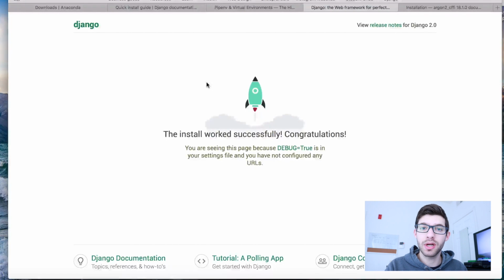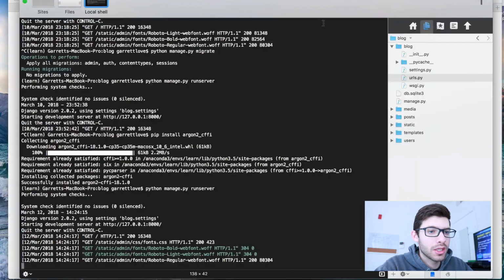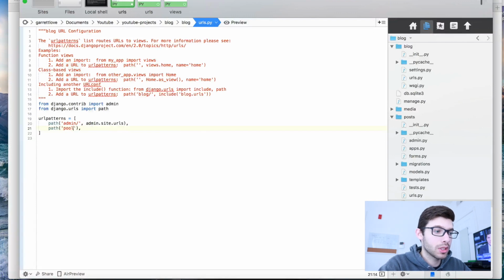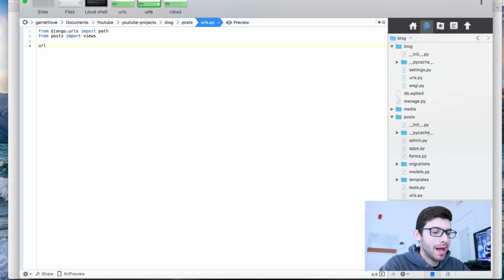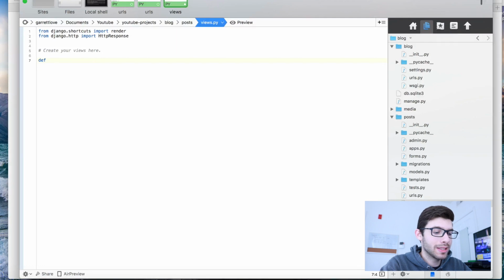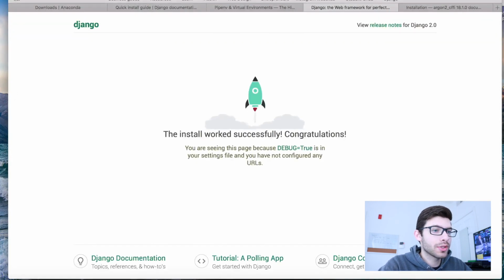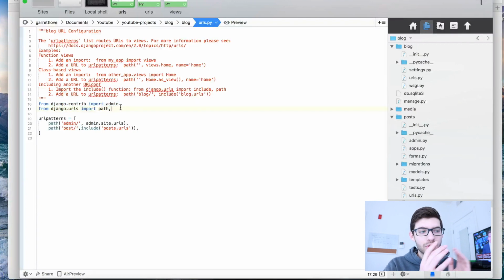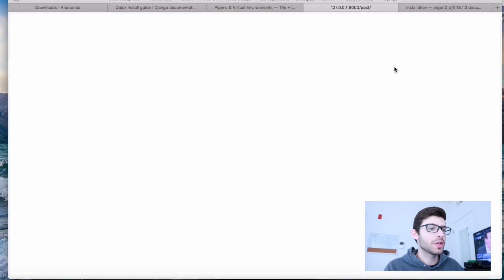Learn Django 2 - Basic Views and URL's (Part 3)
Django is a web framework built on Python. It allows you to build fully functioning dynamic web apps by by enabling you to easily use Python for backend coding. Django is feature-rich and is packed with just about everything you need in order to make your ideas come to life.